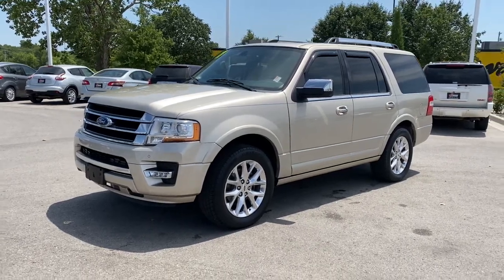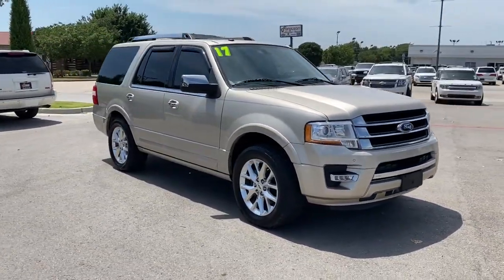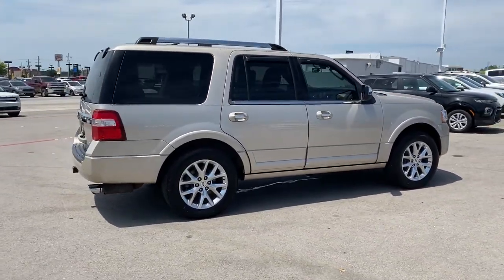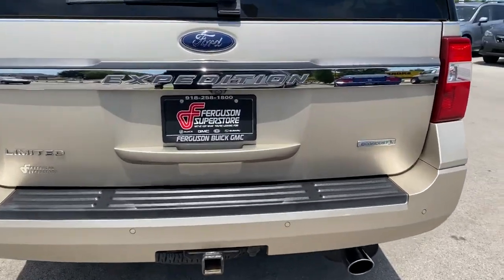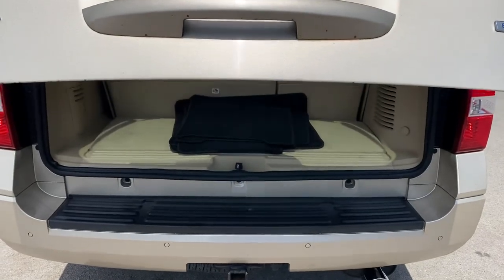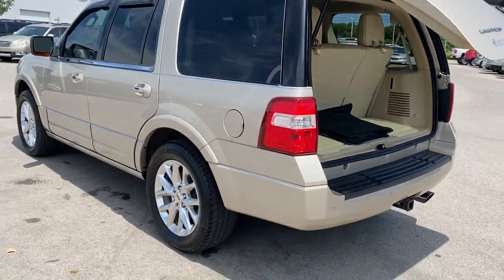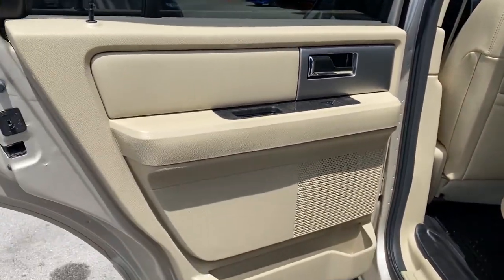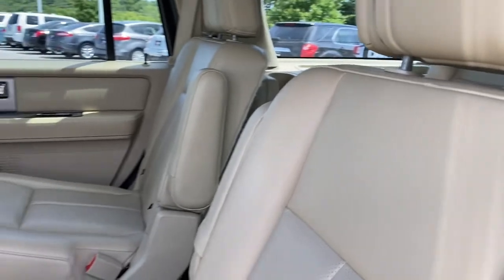2017 Ford Expedition Tulsa, Broken Arrow, Owasso, Bixby, Green Country, OK X7234A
White Gold Used 2017 Ford Expedition available in Broken Arrow, Oklahoma at Ferguson Superstore. Servicing the Tulsa, Owasso, Bixby and Green Country, OK area.

Ferguson Superstore
1601 N Elm Place

Expedition Limited, EcoBoost 3.5L V6 GTDi DOHC 24V Twin Turbocharged, White Gold. Recent Arrival! Clean CARFAX.Awards:* JD Power Initial Quality Study (IQS) * 2017 KBB.com Brand Image Awards * 2017 KBB.com 10 Most Awarded BrandsPRICING INCLUDES FERGUSON DISCOUNT AND ALL NATIONAL AND REGIONAL INCENTIVES! #1 VOLUME GMC DEALER IN OKLAHOMA! You pay the price listed plus a $379 documentation fee, less any extra incentives if available and/or applicable. Please call to check on availability. NO BROKERS OR DEALERS, PLEASE.